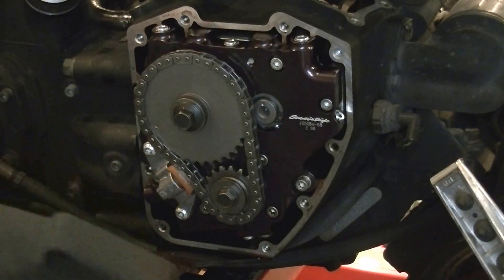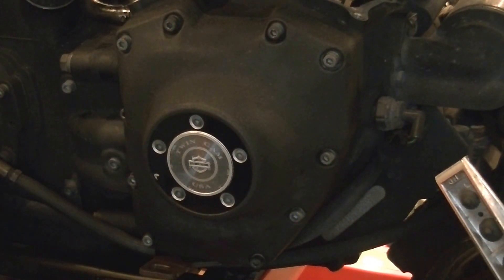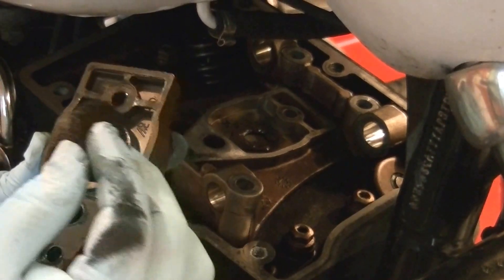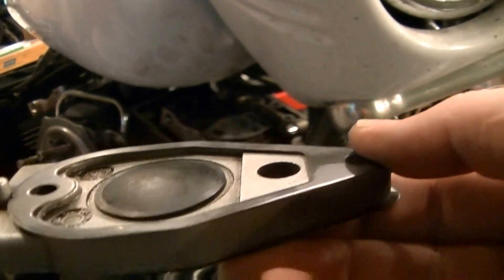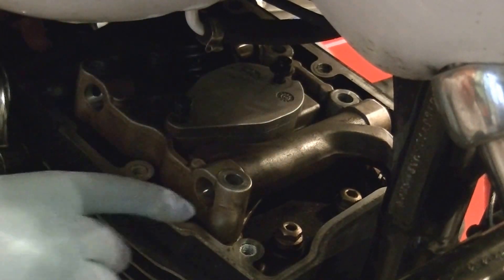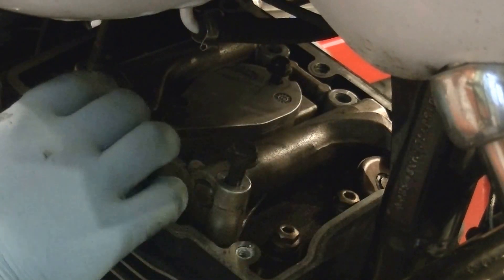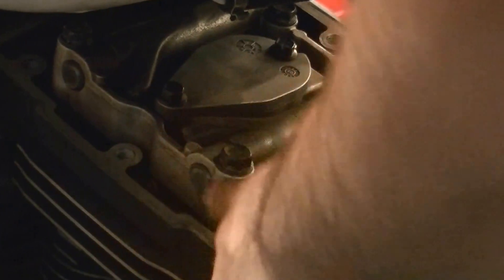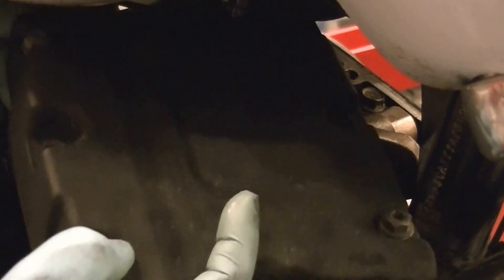Project FXDX: Twin Cam Plate Upgrade Part 6 - Installing Rocker Arms and Breather Filters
Next up on the TCPU is installing the rocker arms, and replacing the breather filters!